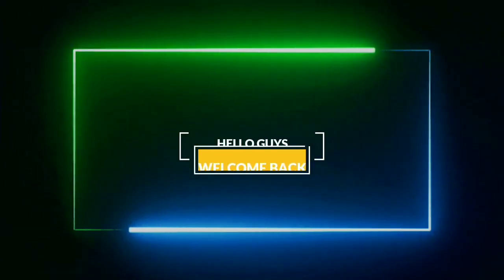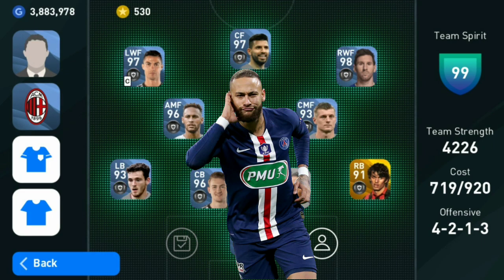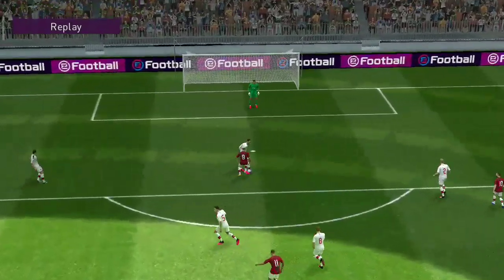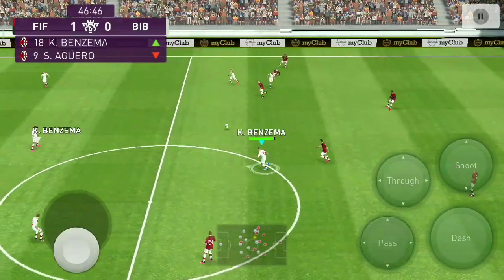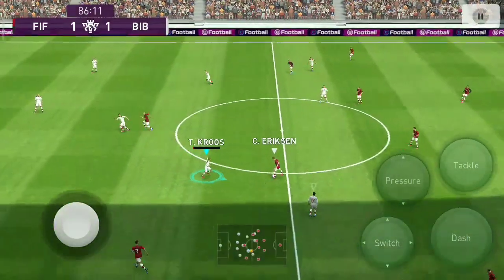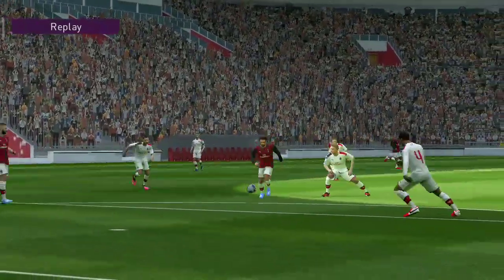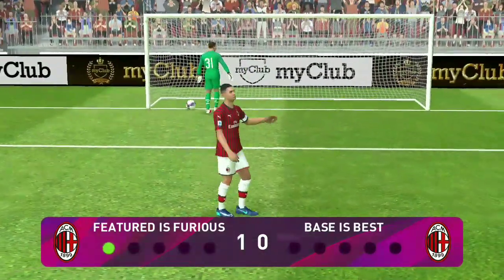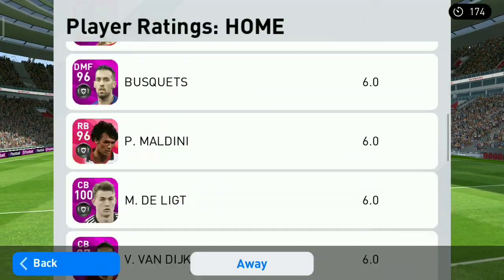MAN VS SUPERMAN • Custom Squad Challenge In Pes 20 | Pestechie 2.0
👉🏻Pls follow our channel on INSTAGRAM